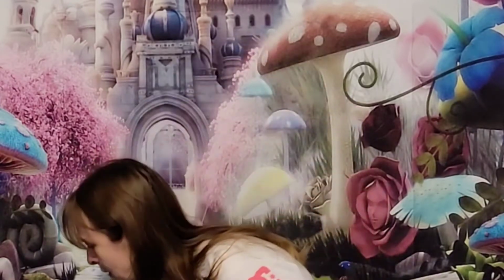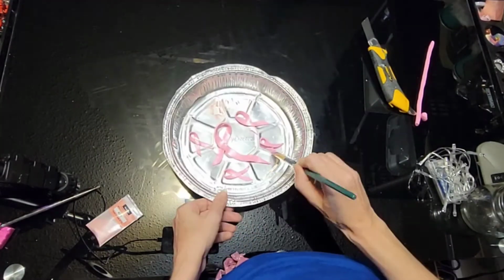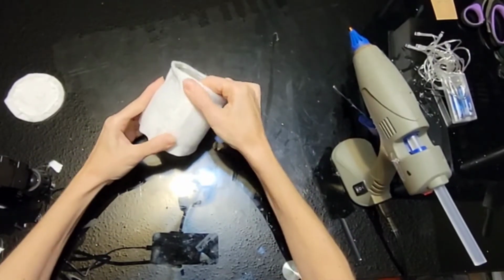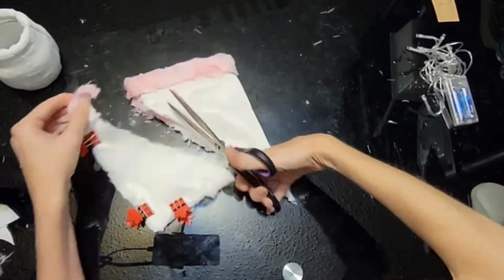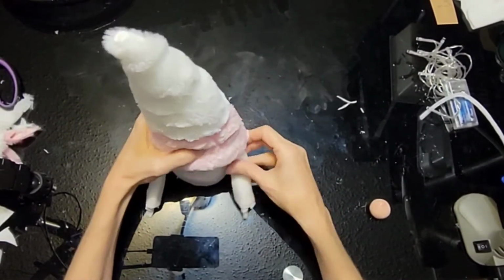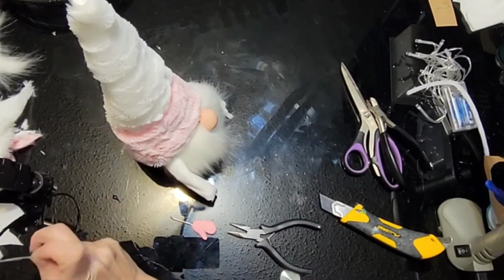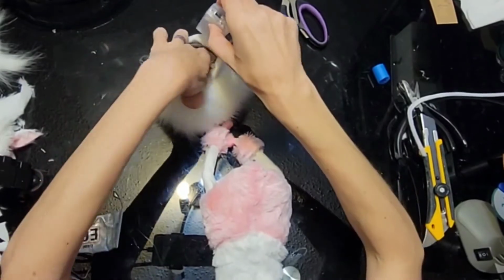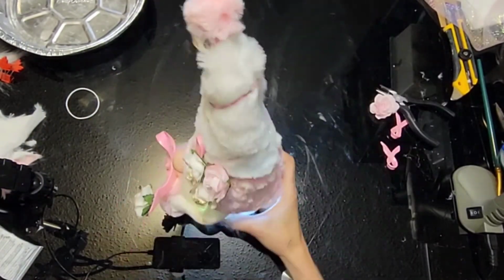Easy Light up Breast Cancer Awareness Gnome Tutorial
Hi everyone ☺️ I want to  to shine the light on Breast cancer awareness, breast cancer effects 1 in 8 women 💖 so chances are we know someone or are effected by it personally, it is so important to detect early so keep up with regular check ups and screenings. In recognition of that I want to create this little light bearing breast cancer awareness gnome, he Is fairly simple to make with few supplies. I hope you enjoy this tutorial and thanks so much for all your support truly grateful 💖 Until next creation Love to all 🥰